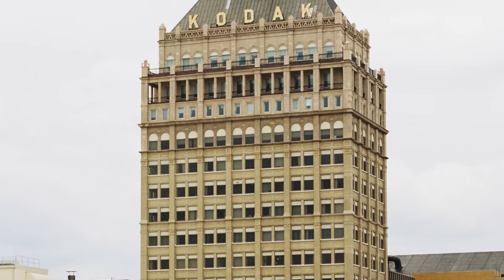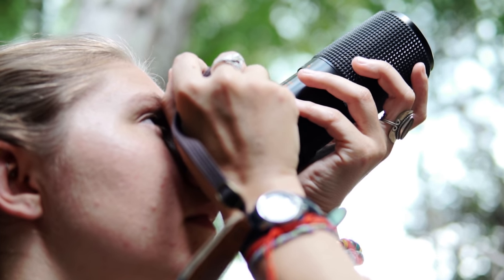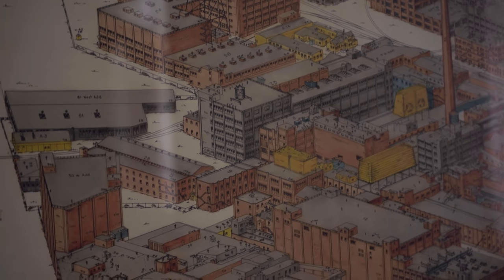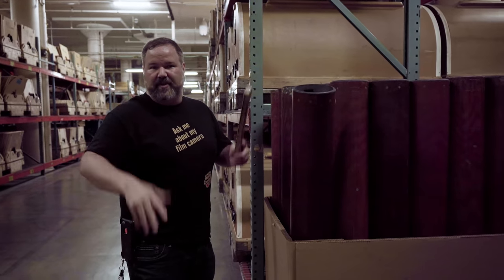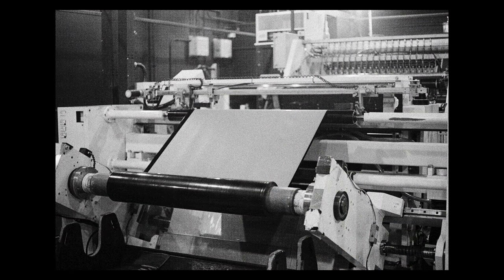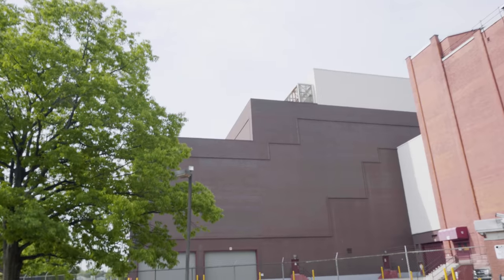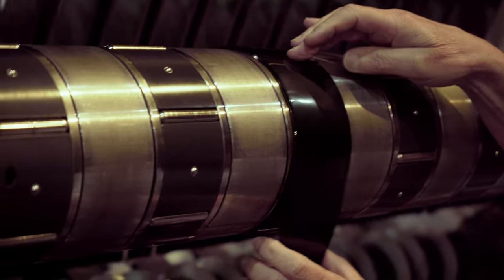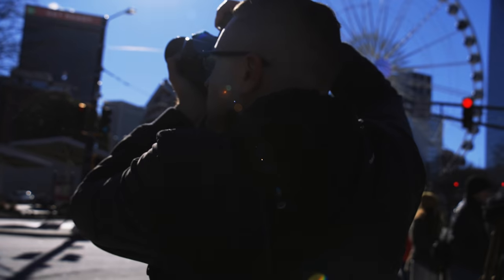Kodak: Behind the Scenes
Kodak invited Studio C-41 to get a small preview of what it takes to make Kodak Film. We travel through the Kodak Factory in Rochester, NY. Along the way, we learn a little about George Eastman and how he democratized photography. We then travel through the finishing facility learning about the three phases in making Kodak film.

To all the employees at the Kodak Factory. Thank YOU for the amazing work you do to continue Kodak's legacy. Seeing the work they put in to keep film photography alive is nothing short of amazing.

If you wish to learn more, please head over to our website to listen to our incredible, 72-minute podcast episode where we interview Kodak:

This video is not possible without the incredibly generous members of the community. Studio C-41 wants to thank the following for their contributions:

- Matt Stoffel and Eastman Kodak Company for taking us through a trip of a lifetime. Additionally, sharing his historic image of the brilliant minds analyzing the first sheets of EKTACHROME E100's revival.

- RAH Footage: for taking hours of video and creating a story. Without your help, this project would never have taken off.

-Woodlot Media: Thank you for your creative guidance, collaborative support, and masterfully shooting and editing the final act.

- Eric C. Wilder for his 'Super' incredible 8mm footage of Rochester, NY. The opening scene brought this video together.

- Steven Wallace - Partner in crime and sharing the images he shot during the tour while I filmed.

- Marwan Mozayen - Editor in Chief at SilverGrainClassics for his vivid drum scan of EKTACHROME 100.

- Adi's beautiful images of San Francisco, California on EKTAR 100.

- Tim Gander Beefy TRI-X 400 cooked to a perfect exposure.

- David Mihaly's stunner double exposure shot that I still cannot master.